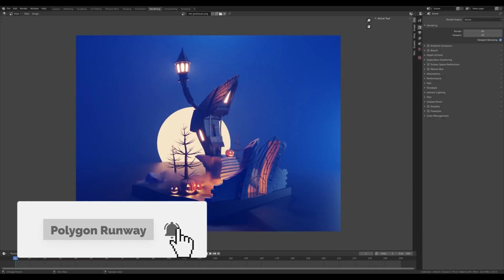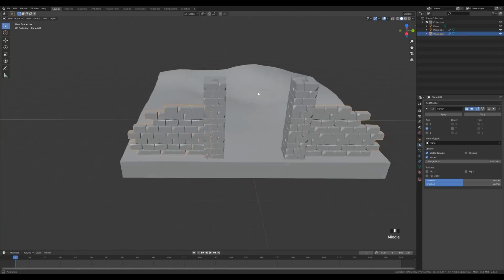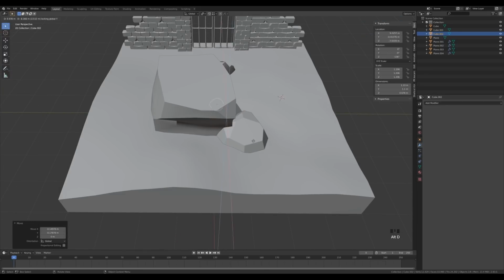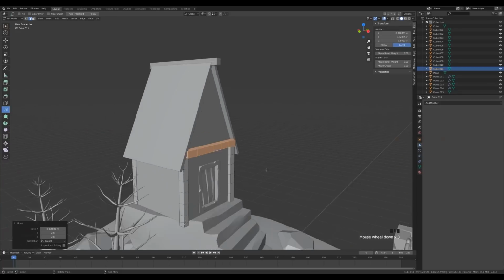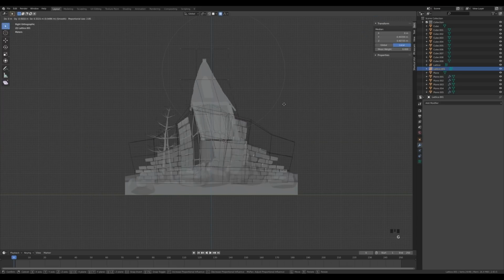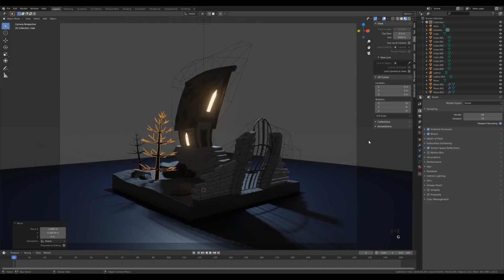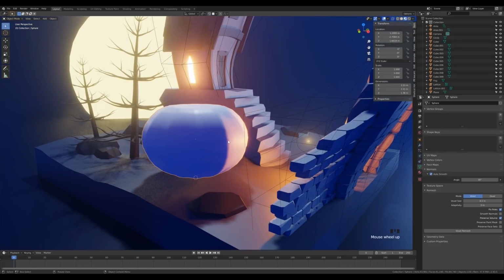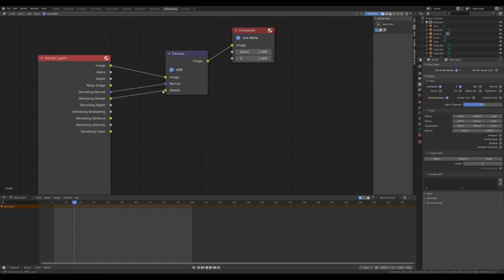Spooky Halloween House Tutorial in Blender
New commentary tutorial! Let's create spooky halloween scene in Blender 2.83 and add some smoke!

Check out my course with a detailed explanation of my workflow and all the tricks. And you can use the SUSHIMASTER code at the checkout to get $40 off.